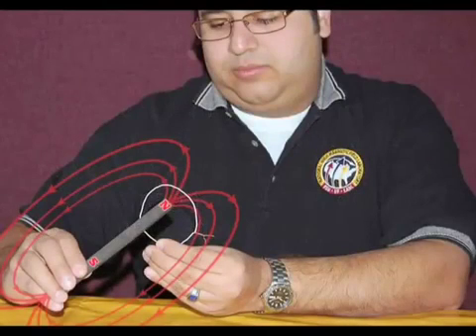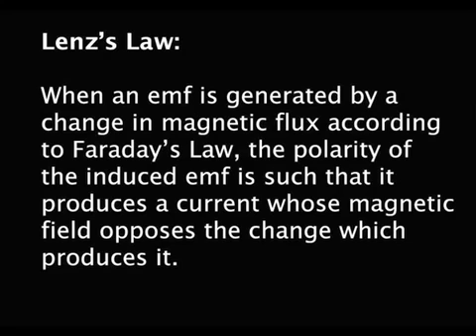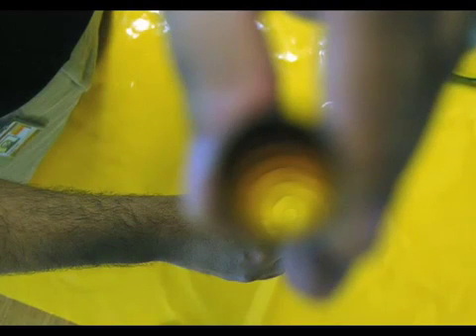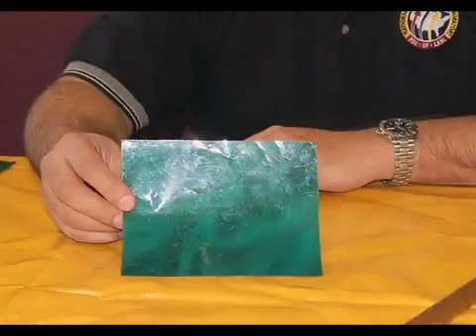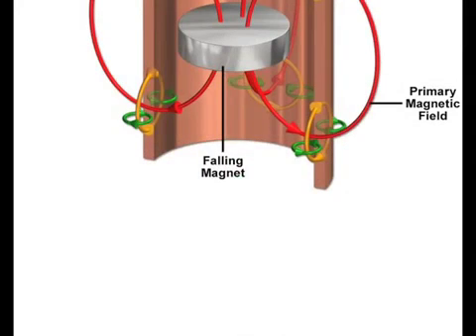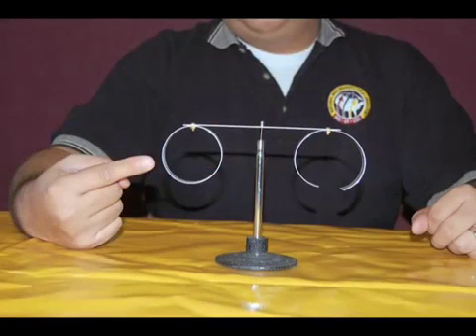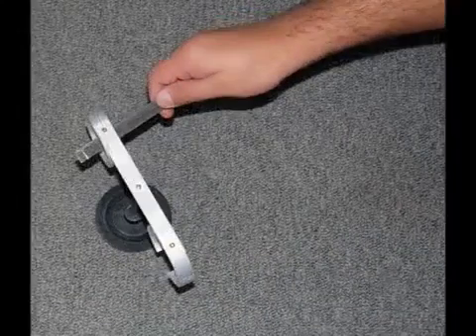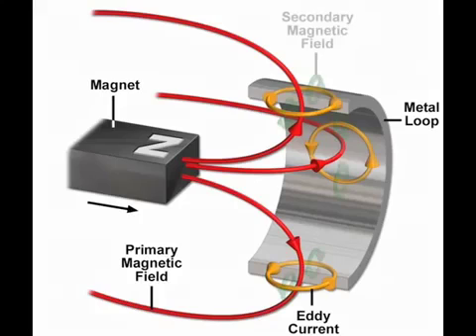What Is Eddy Currents & Lenz s Law